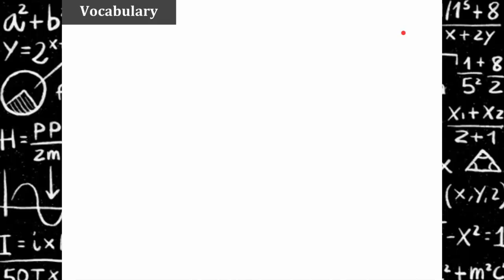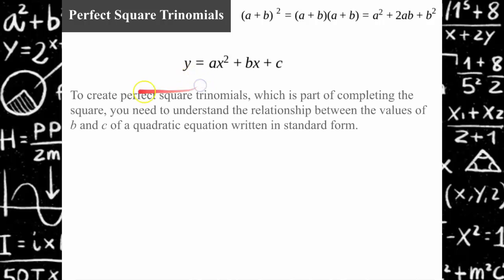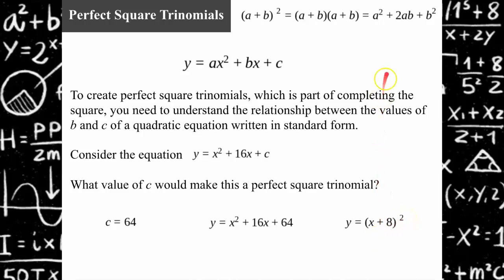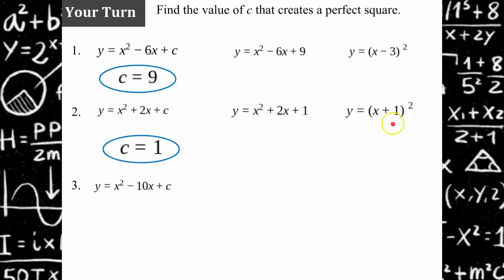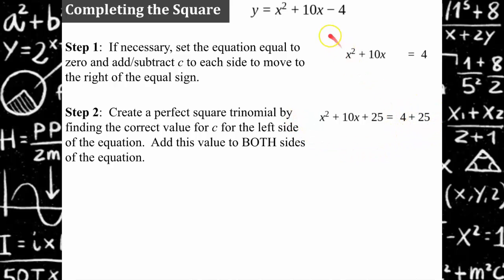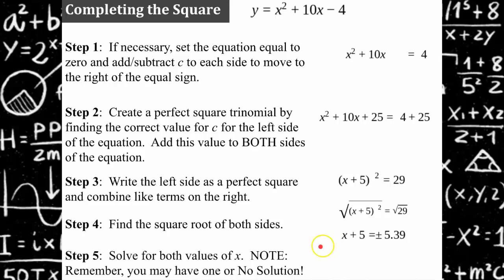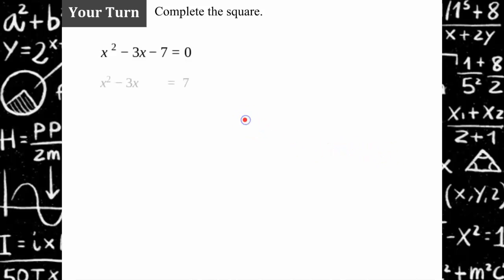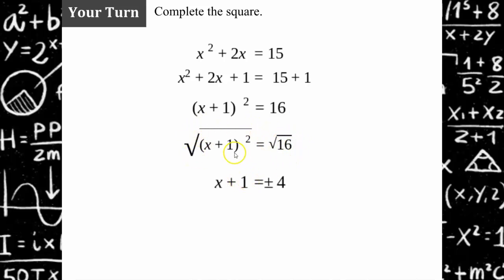How to Conquer Completing the Square Part A 🖤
Learn how to conquer solving a quadratic equation using the method completing the square.  Part A, this video, will provide an organized list of steps to complete the square when a=1.  The concept of perfect square trinomials will be reviewed and used.  This lesson will demonstrat how the completing the square technique is used to solve quadratic equations.

00:00 Introduction
00:14 Vocabulary
01:23 Perfect Square Trinomials
03:37 Student Practice #1
04:41 How to Complete the Square
08:15 Student Practice #2
09:25 Student Practice #3

HSA-SSE.B.3b Complete the square in a quadratic expression to reveal the maximum or minimum value of the function it defines.
HSA-CED.A.1 Create equations ... in one variable and use them to solve problems.
HSA-REI.B.4a Use the method of completing the square to transform any quadratic equation in x into an equation of the form (x−p)2=q that has the same solutions.
HSA-REI.B.4b Solve quadratic equations by ... completing the square, ... and factoring, as appropriate to the initial form of the equation.
HSF-IF.C.8a Use the process of factoring and completing the square in a quadratic function to show zeros, extreme values, and symmetry of the graph, and interpret these in terms of a context.